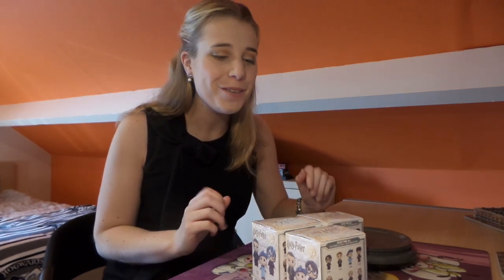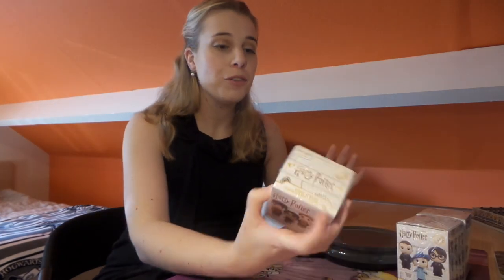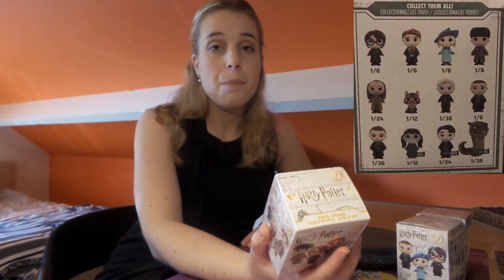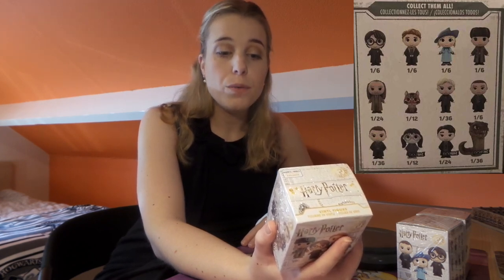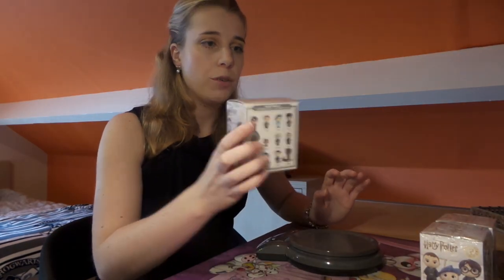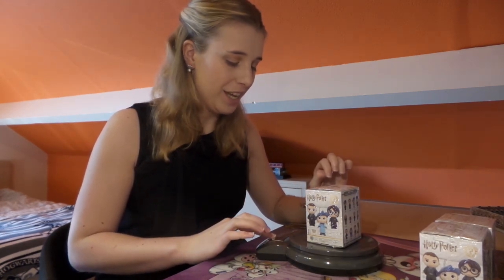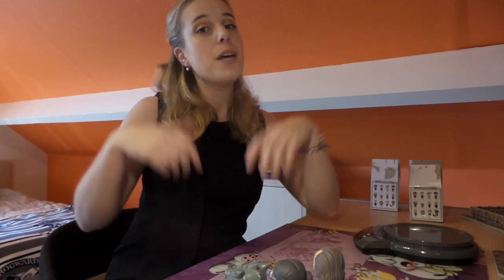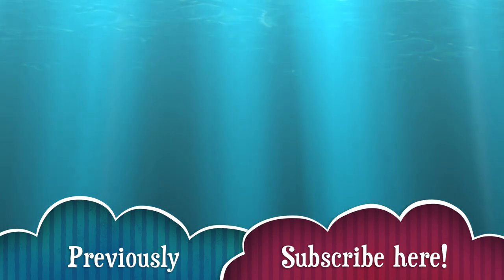BARNES AND NOBLE HARRY POTTER MYSTERY MINIS⎮zoangig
OPEN ME!!!

Hello everyone!

Welcome (back) to my channel. Join me while I open these B&N Harry Potter mystery minis! ⚡️